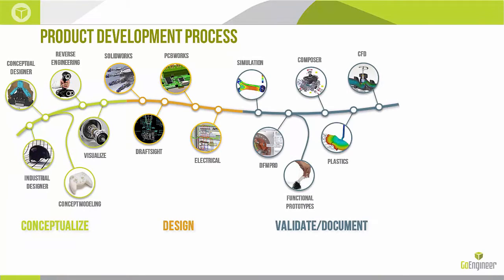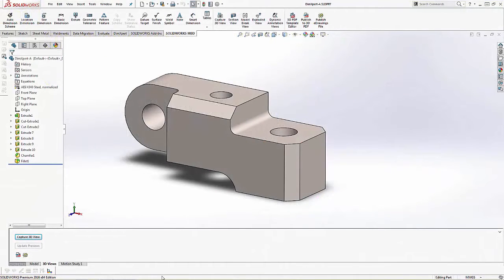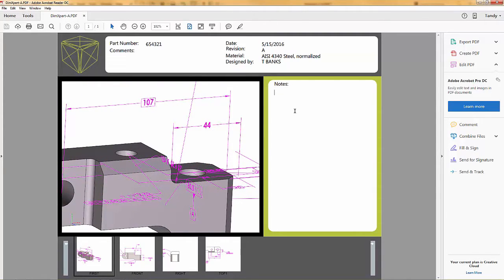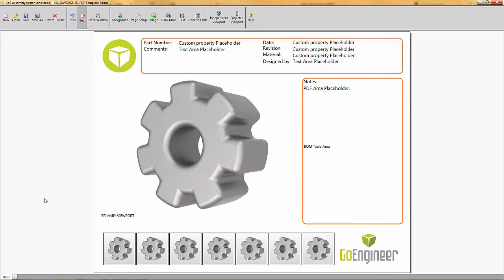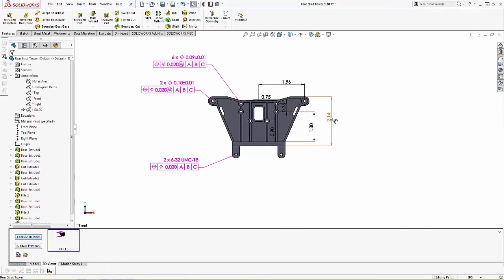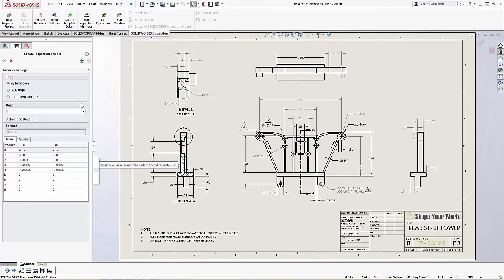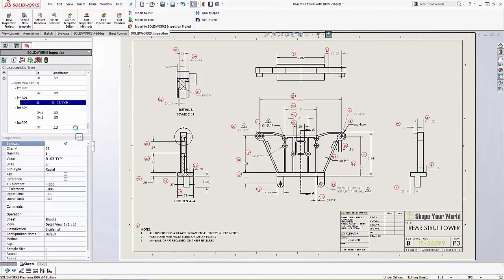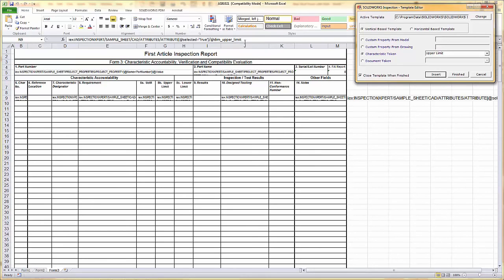Shape Your World 2016 - MBD Inspection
Shape Your World 2016- SOLIDWORKS MBD & Inspection are great tools to help your organization communicate throughout the manufacturing process.  By leveraging these applications you can save tremendous amounts of time while improving the quality of your documents.  This session starts with a brief overview of each product and shows some helpful tips to get them setup for your organization.  Shape Your World presentation by Tandy Banks of GoEngineer.